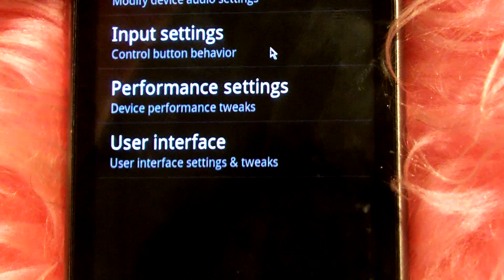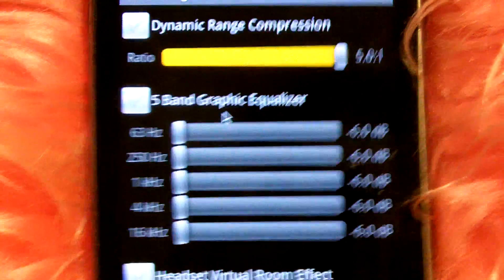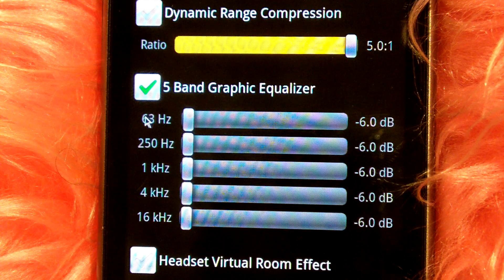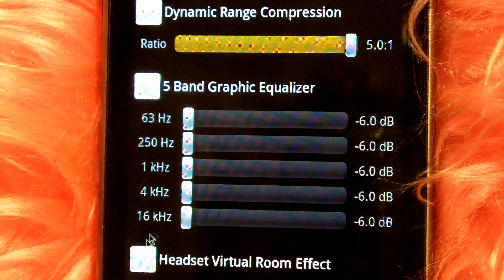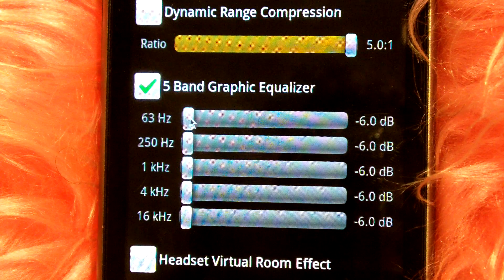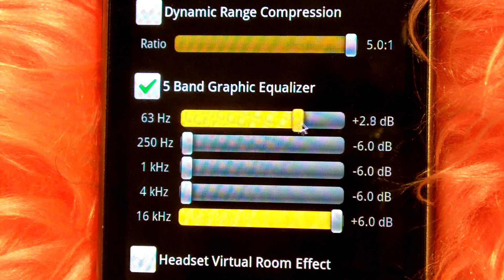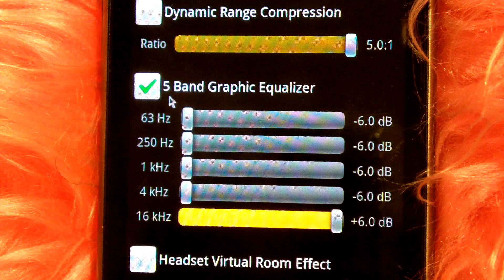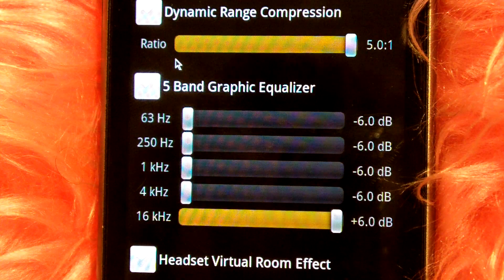DSP settings in Cyanogenmod 6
I just incorporated them into CM and recorded a video showing them off.  Enjoy :)